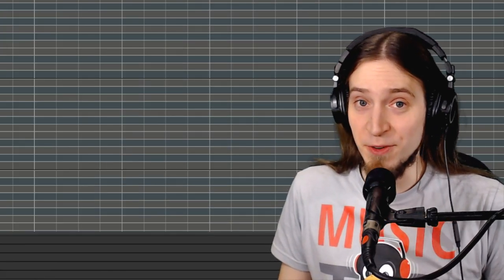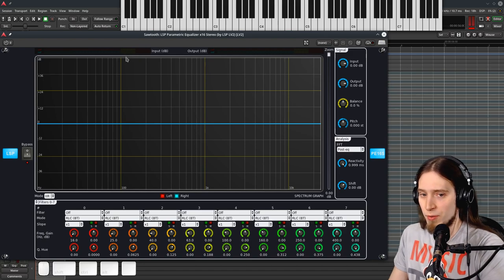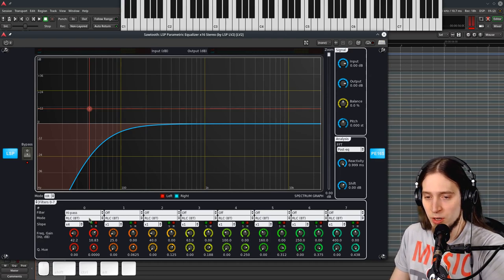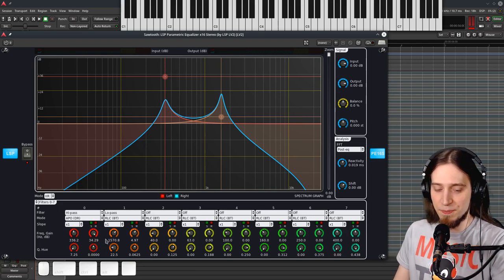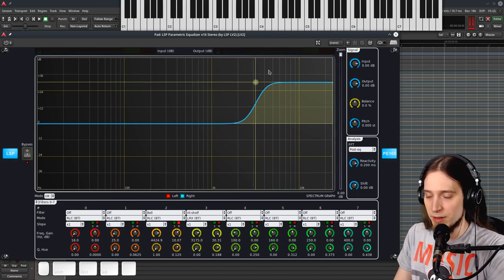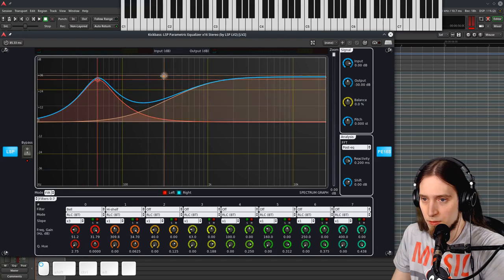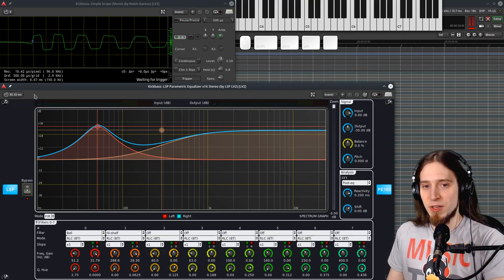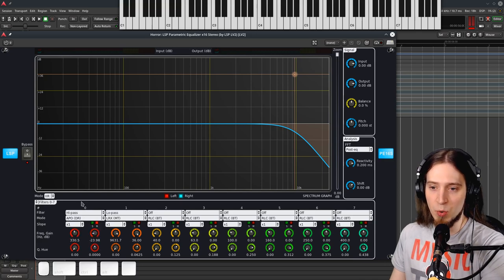The Best Libre EQ Plug-in for Linux?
Downloads are provided under under Creative Commons Zero 1.0 license.